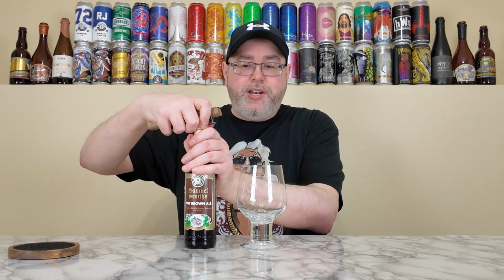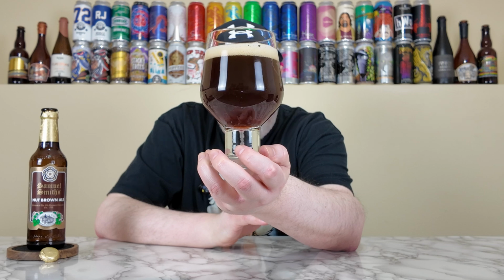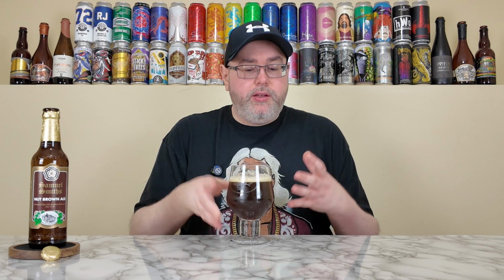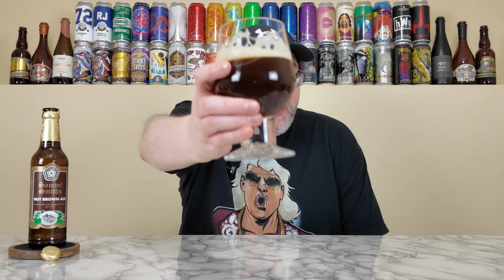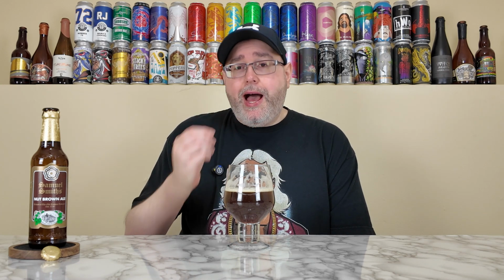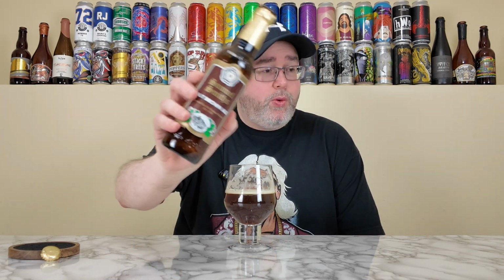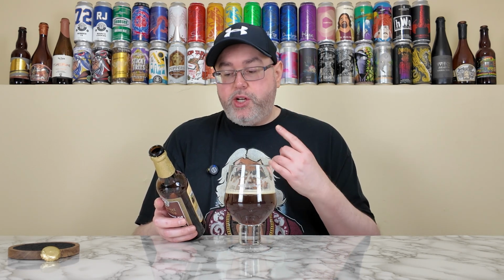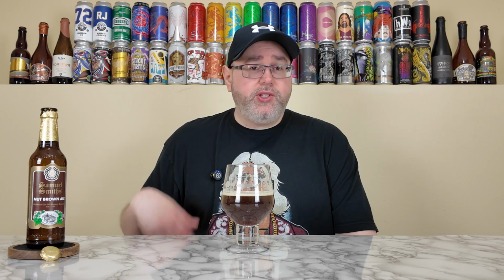Nut Brown Ale | Samuel Smith's Old Brewery | Beer Review | #2422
In this review, I'm going to take a look at another beer from Samuel Smith's Old Brewery, and it's their Nut Brown Ale.  This is an English Brown Ale that I've had many times before, but never reviewed it, so here we are.  As you know, I'm not a huge Brown Ale guy, but I do prefer the English style over the American one, and I remember this one being quite tasty.  Do I still enjoy it?  Let's find out!

Commercial Description:

Brewed with well water (the original well at the Old Brewery, sunk in 1758, is still in use, with the hard well water being drawn from 85 feet underground); best barley malt, yeast and aromatic hops; fermented in 'stone Yorkshire squares' to create a relatively dry ale with rich nutty colour and palate of beech nuts, almonds and walnuts.

Pertinent Information:

Brewery - Samuel Smith's Old Brewery (Tadcaster, North Yorkshire, England, UK)
Beer - Samuel Smith's Nut Brown Ale
Style - English Brown Ale
ABV - 5.0%
IBU - 30
Bottled On Date - "Best By" 11/24/25 (Relatively fresh at the time of review)